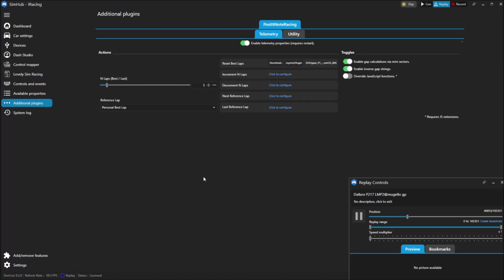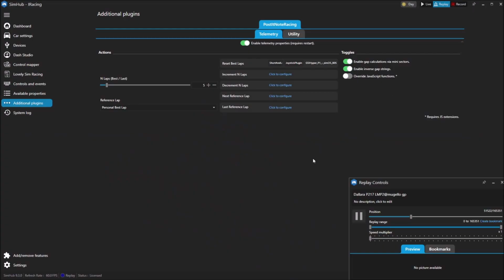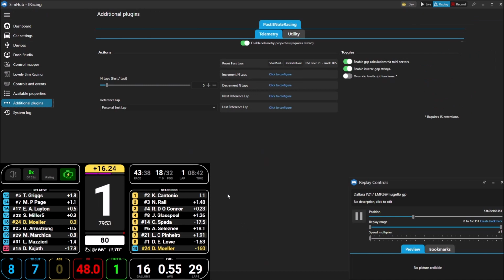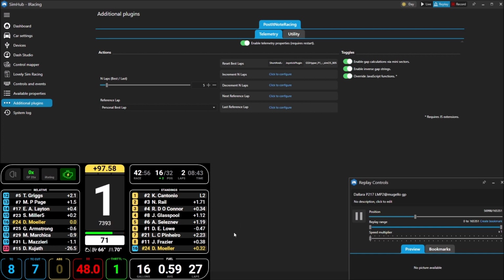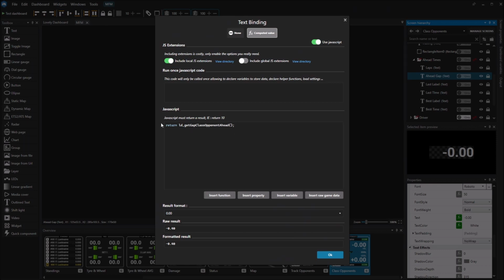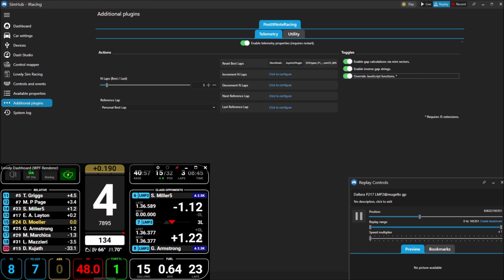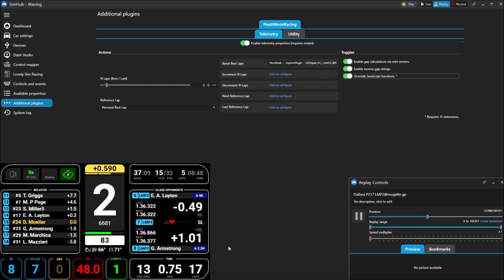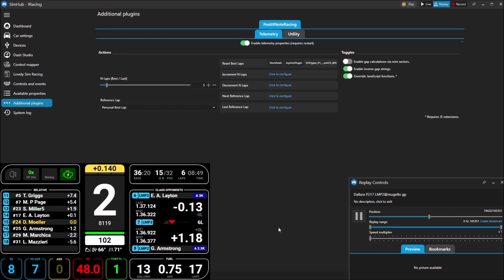Override SimHub JS Functions with the Post-It-Note Racing Plugin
A demonstration of the override JS functions feature found in the Post-It Note Racing plugin.